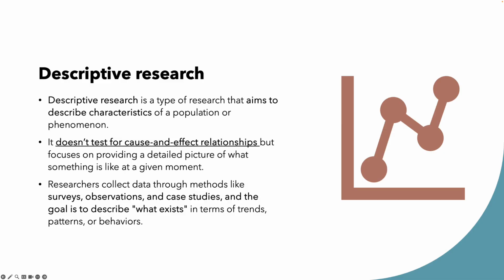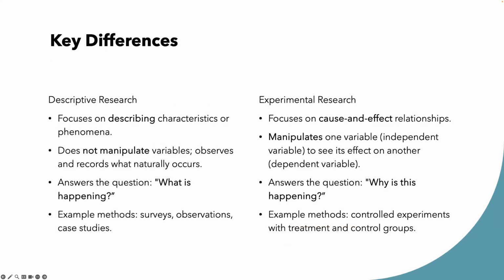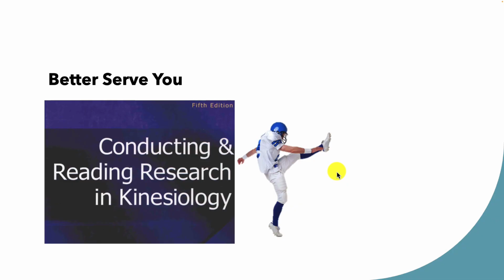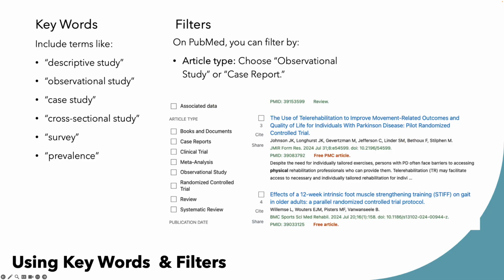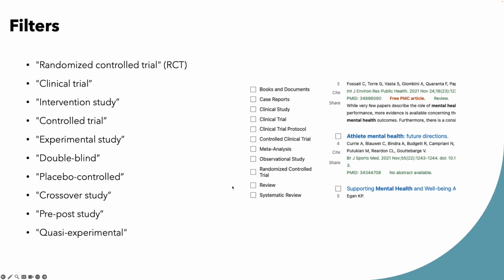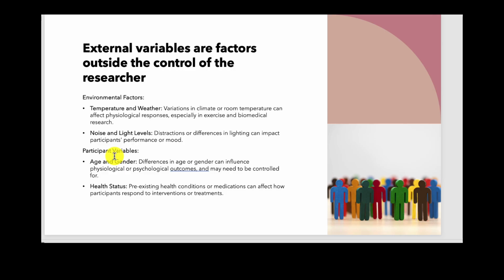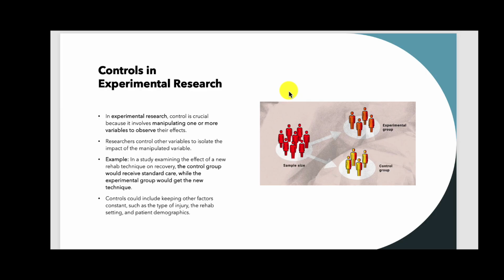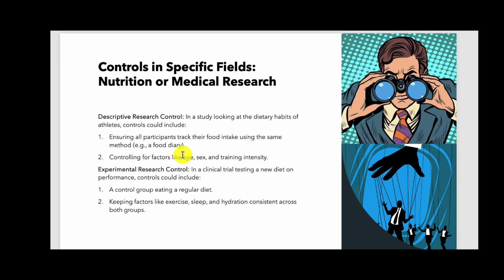KN 500 Week 5_ Lecture A_ Des Vs Exp